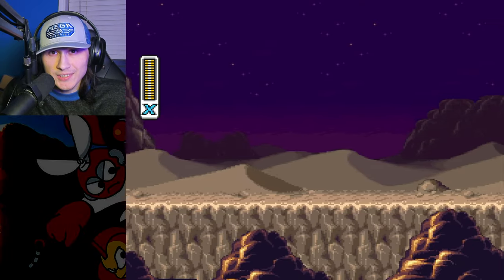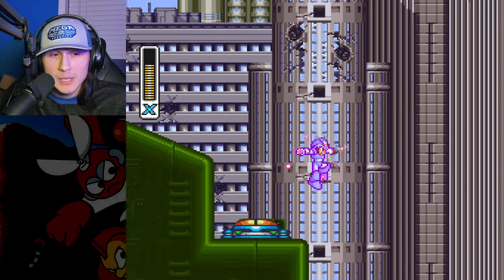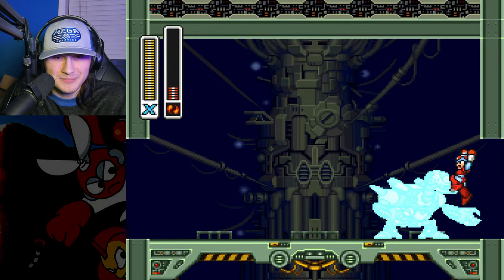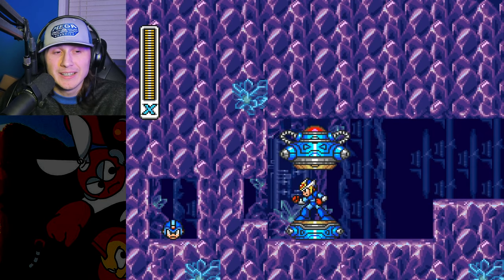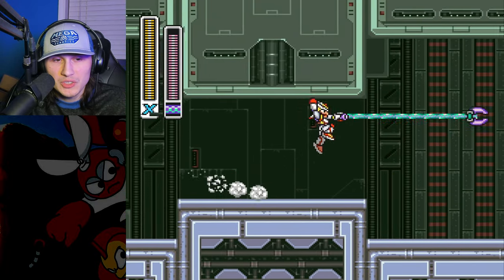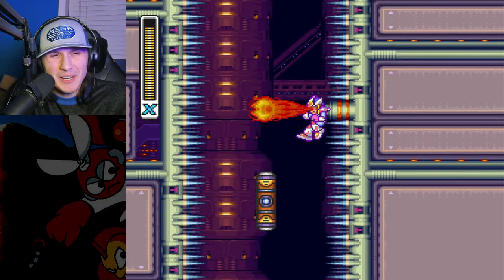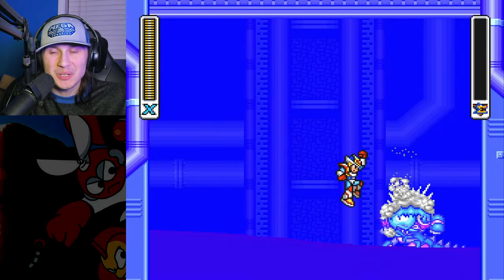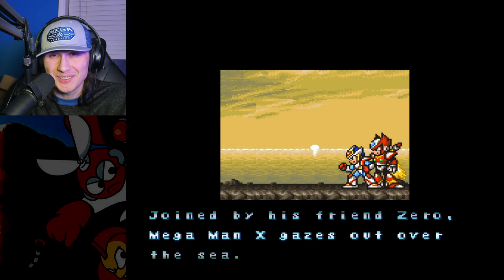The Mega Man X2 TAS Just Got CRAZIER!!! - Mega Man X2 100% TAS!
In this video we get to take a look at the 100% TAS Speedrun for Mega Man X2! It has even more cool tech than the any% route as well as one of my favorite glitches in the entire Mega Man X franchise so I hope you guys enjoy! :)